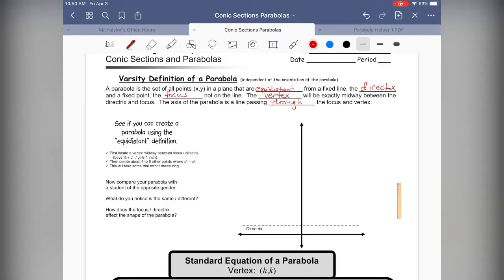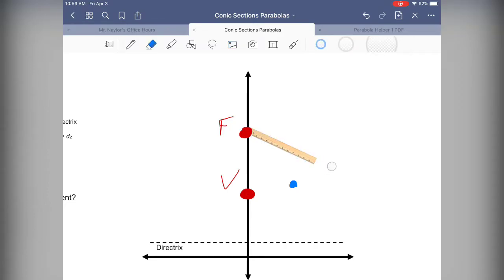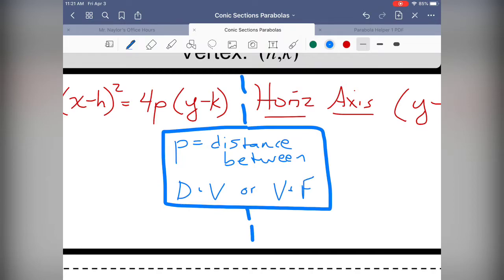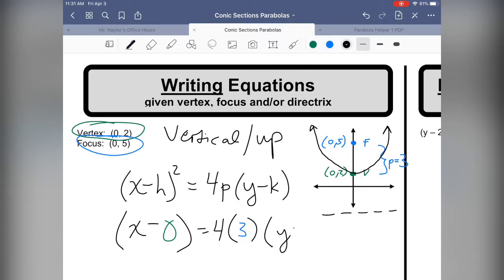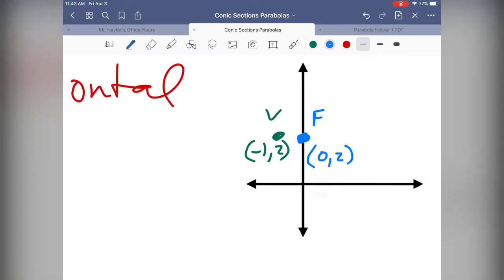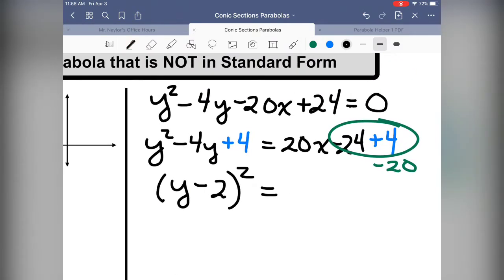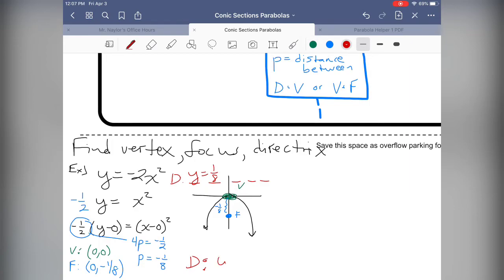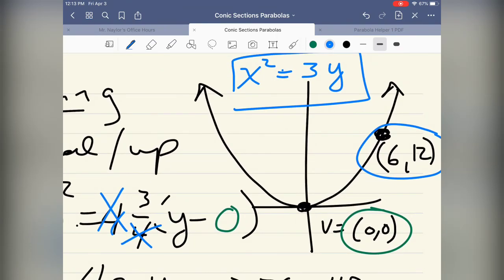Honors Trigonometry Topic 11.1 Parabola